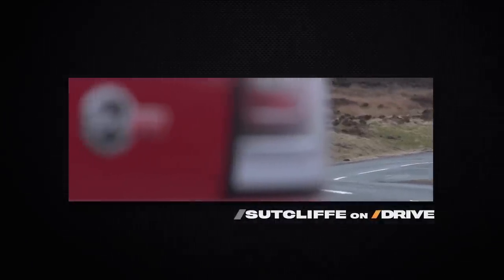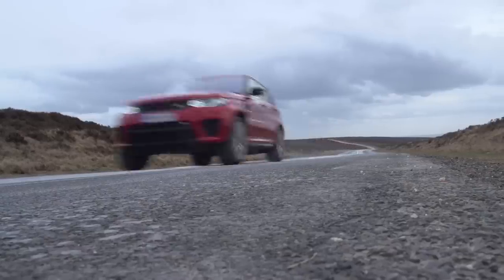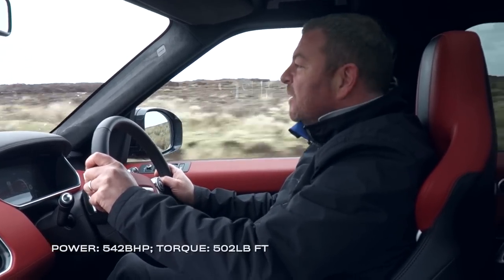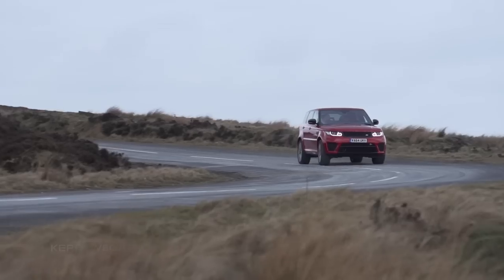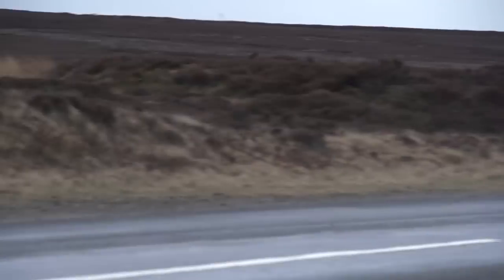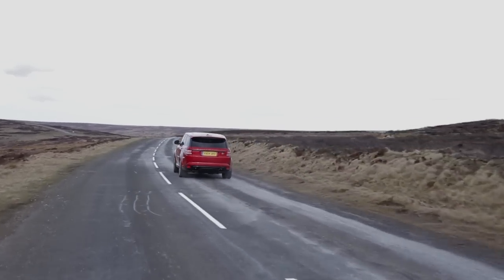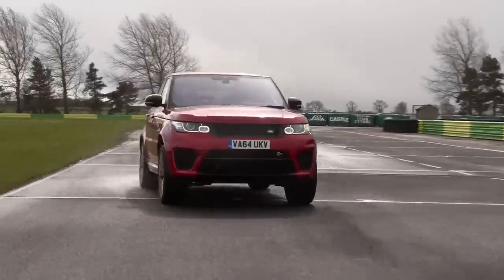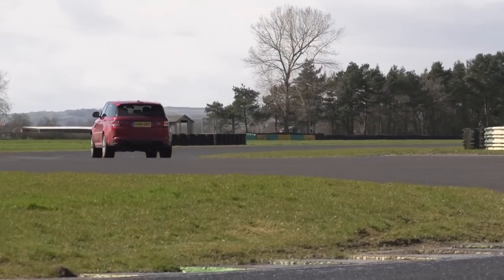Thrashing the 2015 Range Rover SVR - /SUTCLIFFE on /DRIVE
Want to see a sporty Range Rover drift and jump? Thought so.This is the 2015 Land Rover Range Rover SVR.

**/DRIVE is proud and excited to welcome its newest host on /DRIVE+, the brilliant Steve Sutcliffe! Steve will be producing segments airing this season of /DRIVE+ (April through June).

If you want the segments the second they hit the plate, you'll find them on /DRIVE+.